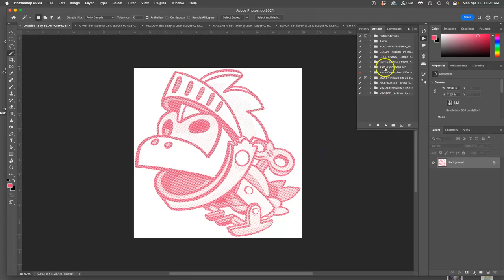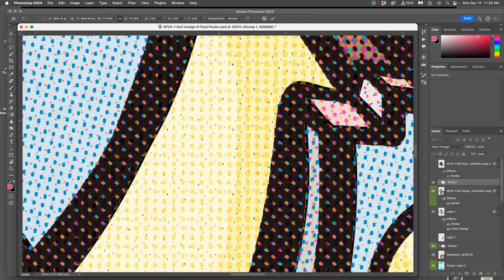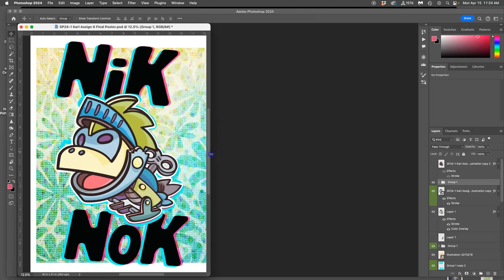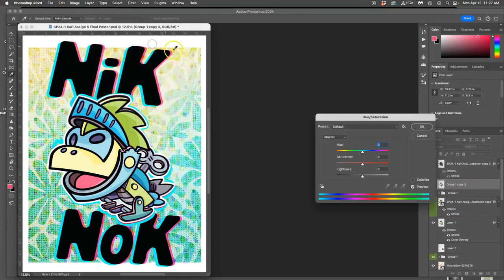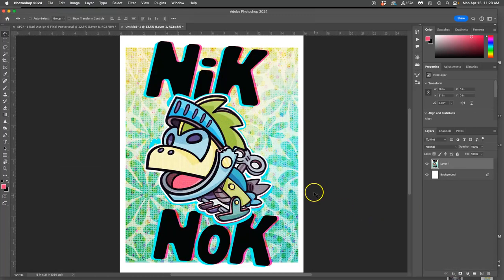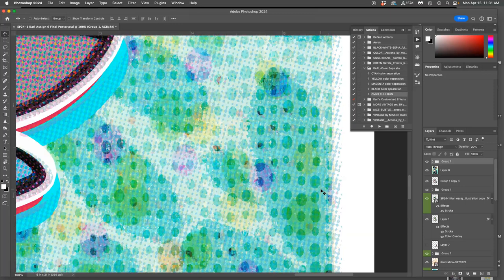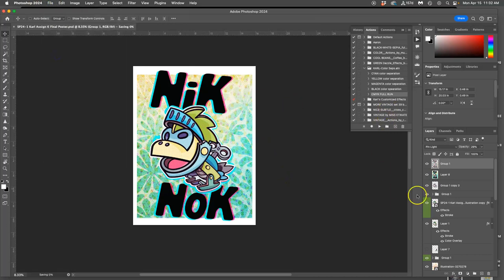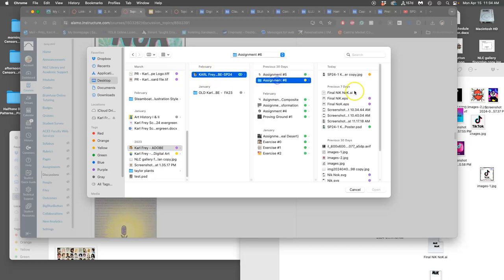11 Using and Applying Halftone Dots and Screen Angles for Retro Printing Effects